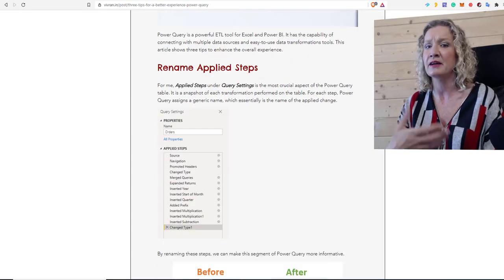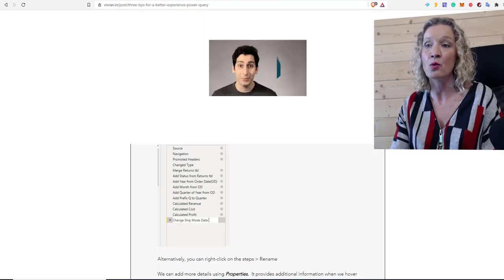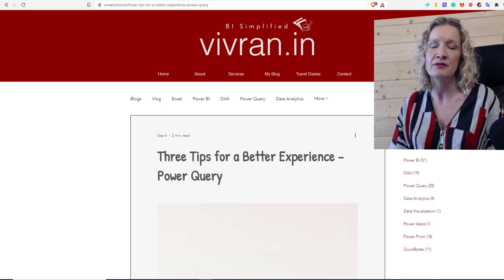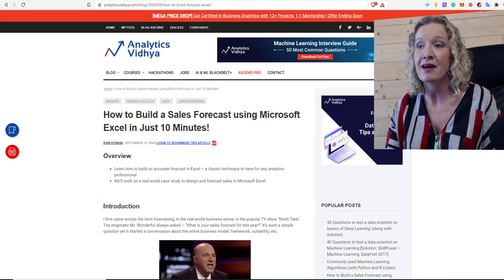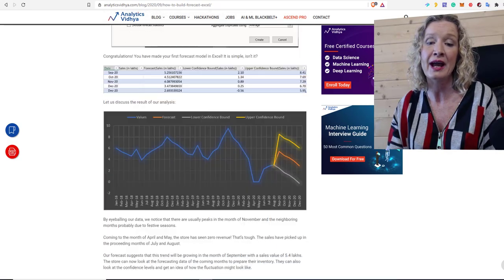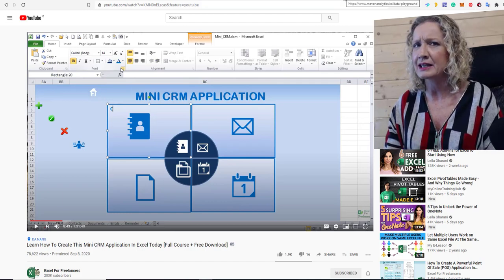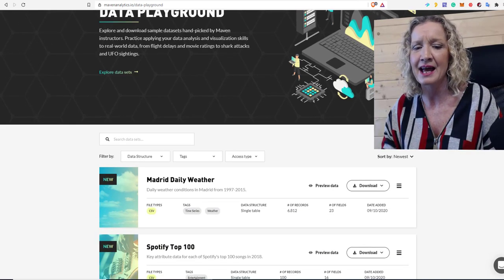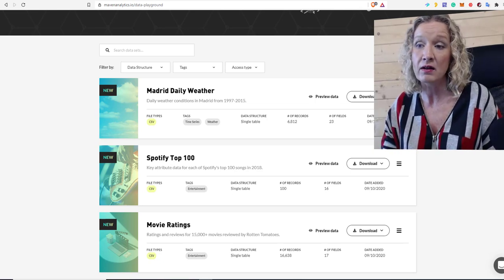Excel Curation Corner #7 - Sharing amazing Excel Content from around the web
Welcome to The Excel Curation Corner, a weekly series curating and sharing the best Excel-related blog posts found on the web this week.

Any blogs or videos included in The Excel Curation Corner has been sent some $bat tips.  Videos have also been sent some $hive tips. If your content is included in this video, make sure you claim these tips.  Let me know if you have any questions in claiming them.

Where INDEX-MATCH Wins Over XLOOKUP and VLOOKUP

How to Build a Sales Forecast using Microsoft Excel in Just 10 Minutes!